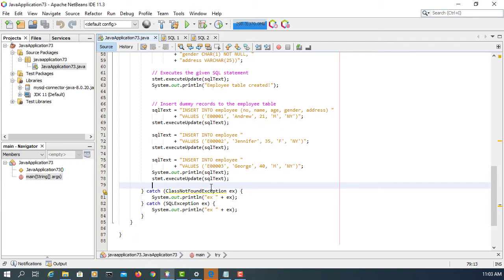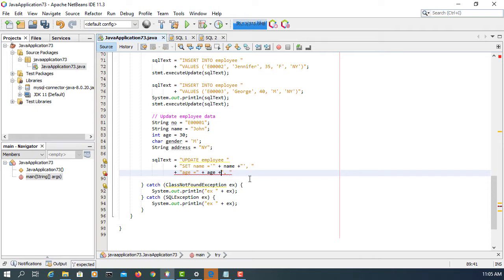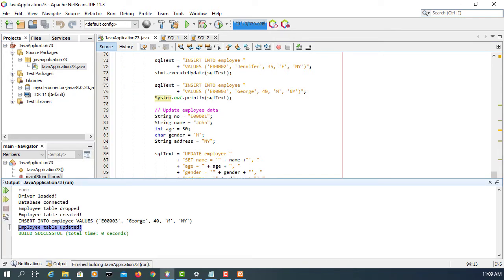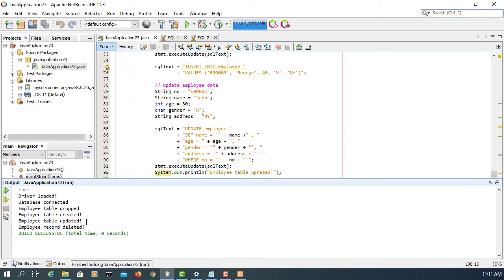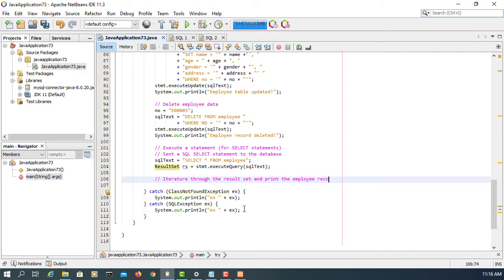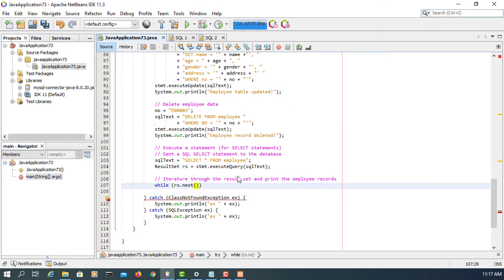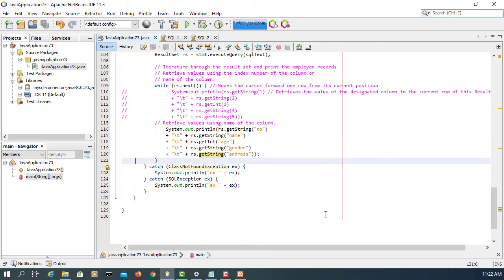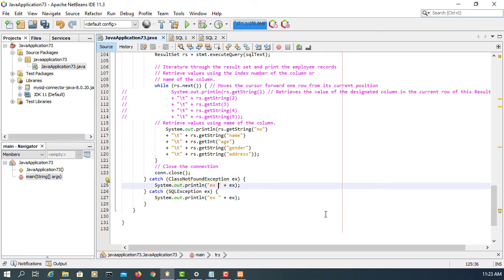Java Tutorial 86 - JDBC 3/7 Running an SQL Script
In this tutorial, I will show you how to develop database applications using SQL and Java for MySQL in NetBeans IDE.

1. Loading drivers

// Statement to load a driver:
Class.forName("JDBC Driver Class");

A driver is a class.  For example:

Database JDBC Driver Class
Access       sun.jdbc.odbc.JdbcOdbcDriver
MySQL     com.mysql.cj.jdbc.Driver  // JDBC 8.x

MySQL     com.mysql.jdbc.Driver        // JDBC 5.x
MariaDB  org.mariadb.jdbc.Driver
Oracle        oracle.jdbc.driver.OracleDriver
Java DB    org.apache.derby.jdbc.ClientDriver
PostgreSQL  org.postgresql.Driver
SQL Server com.microsoft.jdbc.sqlserver.SQLServerDriver

2. Establishing connections

// Establish a connection
Connection connection = DriverManager.getConnection(databaseURL);

Database    URL Pattern
Access     jdbc:odbc:dataSource
MySQL      jdbc:mysql://hostname:port#/dbname
MariaDB    jdbc:mariadb://localhost:oirt#/dbname
Oracle     jdbc:oracle:thin:@hostname:port#:oracleDBSID
Java DB    jdbc:derby://localhost:port#/dbname

Examples:
For Access:
Connection conn = DriverManager.getConnection
  ("jdbc:odbc:ExampleMDBDataSource" "user1", "pass1");

For MySQL:
Connection conn = DriverManager.getConnection
  ("jdbc:mysql://localhost:3306/test", "user1", "pass1");

For MariaDB
Connection conn = DriverManager.getConnection
  ("jdbc:mariadb://localhost:3306/test", "user1", "pass1");

For Oracle:
Connection conn = DriverManager.getConnection
  ("jdbc:oracle:thin:@localhost:1521:orcl",  "scott", "tiger");

For Java DB:
Connection conn = DriverManager.getConnection
  ("jdbc:derby://localhost:1527/test", "user1", "pass1");

For PostgreSQL:
Connection conn = DriverManager.getConnection
  ("jdbc:postgresql://localhost:5432/test", "user1", "pass1");

For SQL Server:
Connection conn = DriverManager.getConnection
  ("jdbc:microsoft:sqlserver://localhost:1433/test", "user1", "pass1");

3. Creating and executing statements

// Create a statement
 Statement stmt = conn.createStatement();

// Execute statement (for CREATE, DROP, UPDATE, DELETE or INSERT):
 statement.executeUpdate("CREATE TABLE employee ( no VARCHAR(6) NOT NULL, name VARCHAR(25) NOT NULL, age INT NOT NULL, gender CHAR(1) NOT NULL, address VARCHAR(25)");

4. Processing ResultSet

Executing statement (for SELECT):
// Select the columns from the Student table
ResultSet rs = statement.executeQuery

Processing ResultSet (for select):
// Iterate through the result and print the student names
while (rs.next()){
  System.out.println(resultSet.getString(1) + "\t" + resultSet.getString(2) + "\t" + resultSet.getInt(3) + "\t" + resultSet.getString(4) + "\t" + resultSet.getString(5));

while (rs.next()){
  System.out.println(resultSet.getString(no) + " " + resultSet.getString(name) + " " + resultSet.getInt(age) + " " + resultSet.getString(gender) + " " + resultSet.getString(address));

5. Closing the connection
// Close the connection
conn.close();